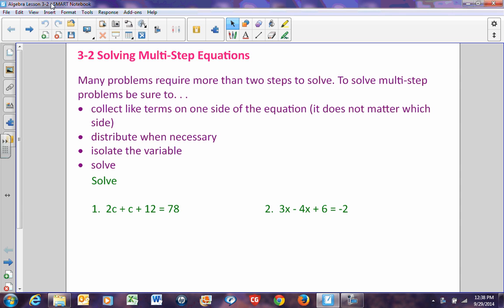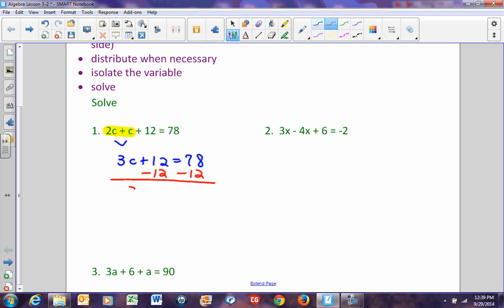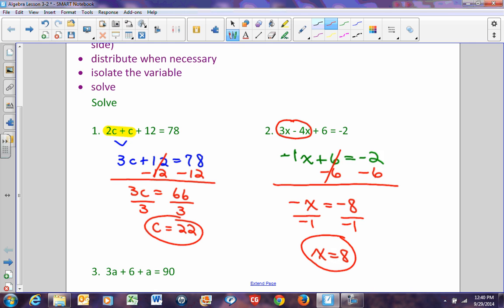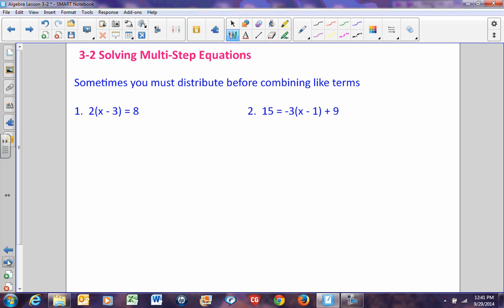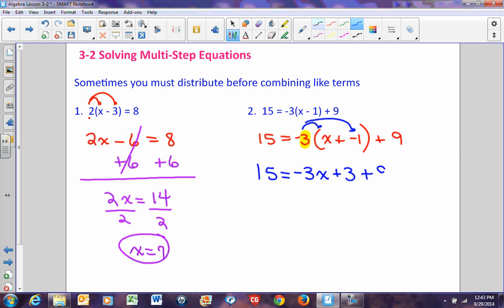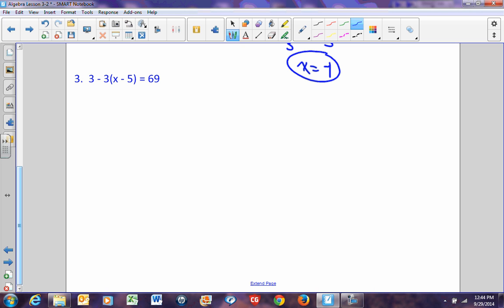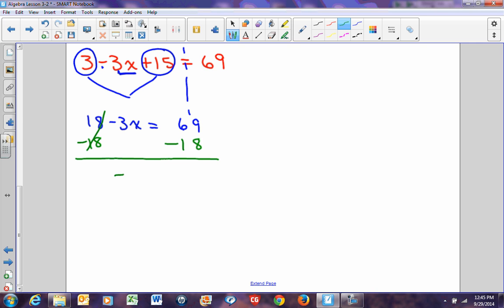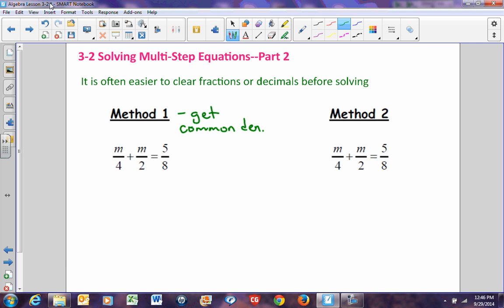Algebra Lesson 3 2 part 1 Solving Multi-Step Equations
Part 1 on solving multiple step equations